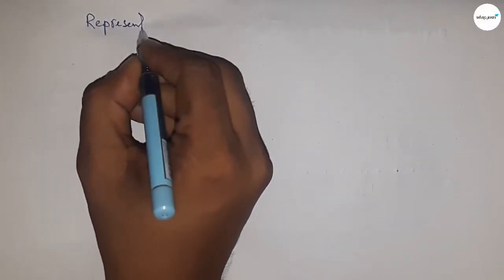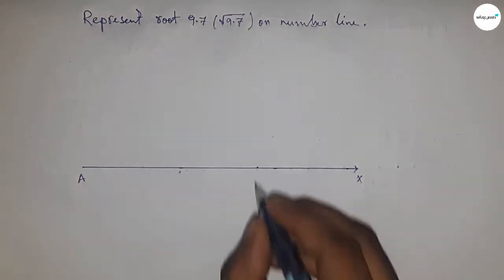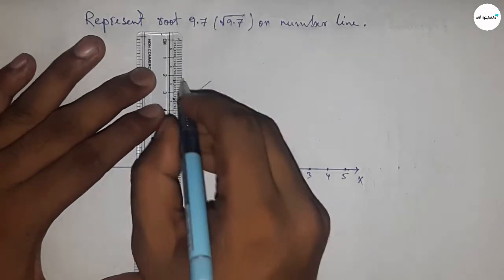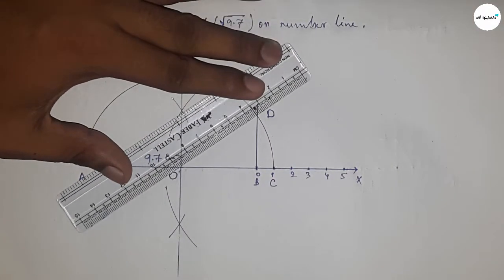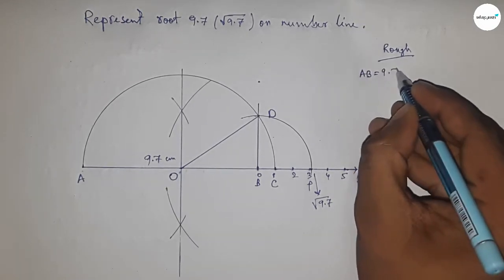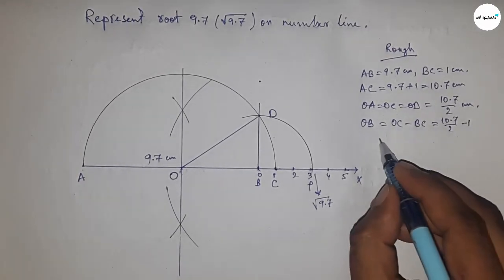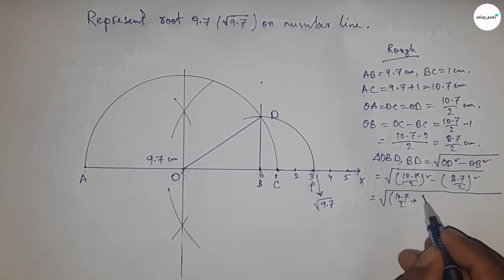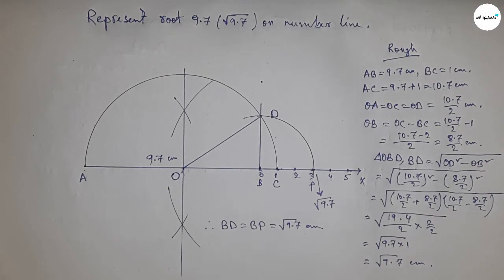How to represent root 9.7 on number line. locate root 9.7 on number line. shsirclasses.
In Easy Way for class 9 how to represent 9.7 on number line. locate root 9.7 on number line.